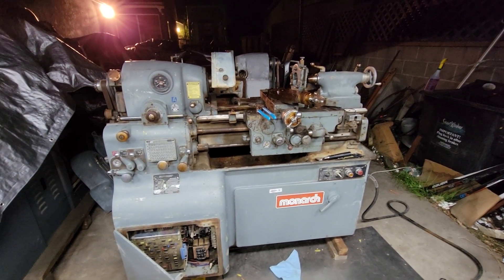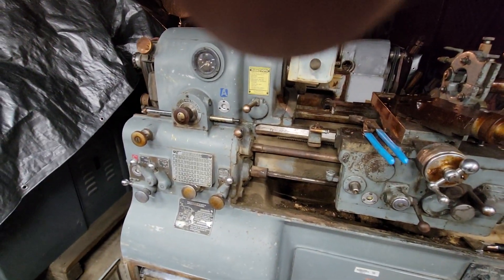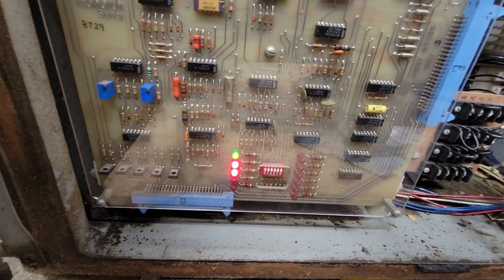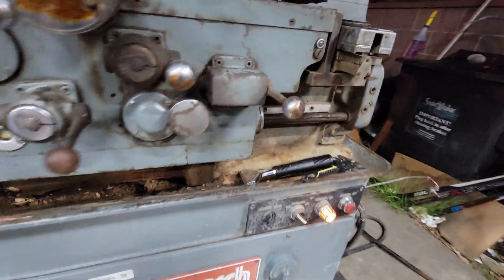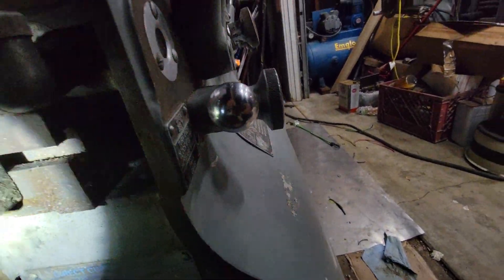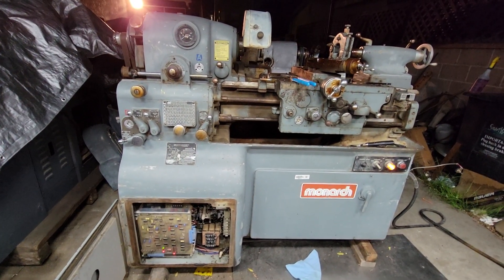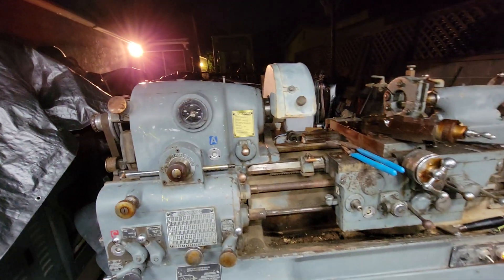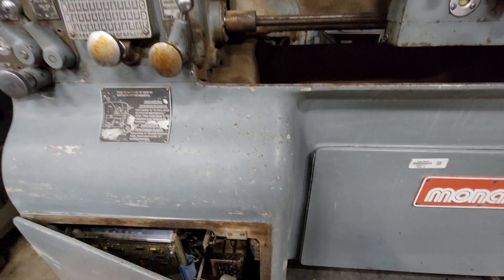Monarch 10ee I/M regenerative drive test run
sorry about my fingers.  first test on the 1988 English metric scrapyard 10ee. still have some diagnostics to do, but it's alive!!!